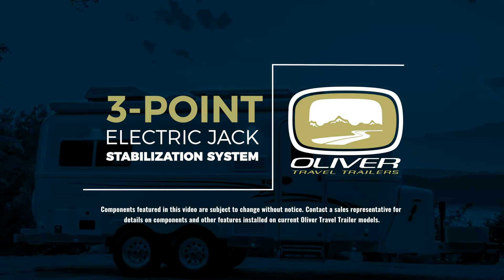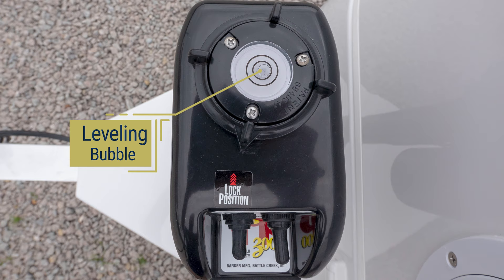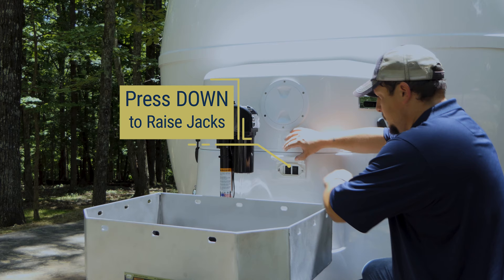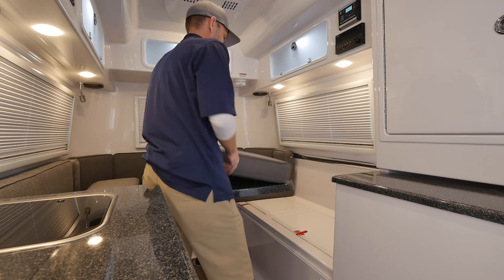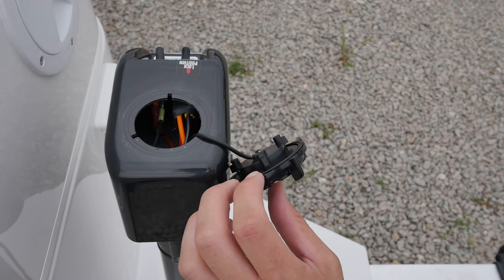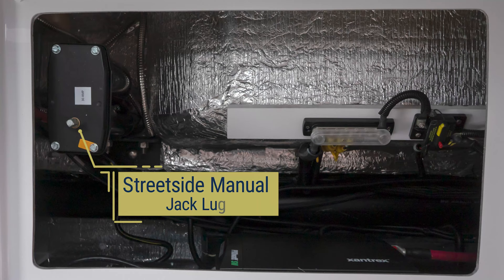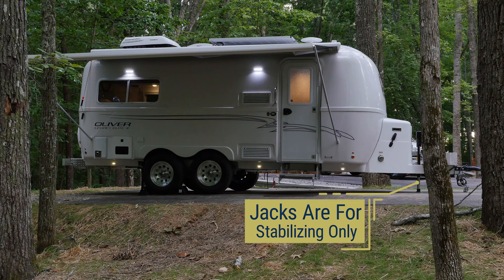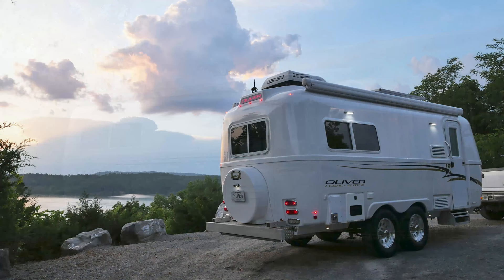3 Point Electric Jack Stabilization System | Oliver Travel Trailers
Watch our video on how to properly use the 3 Point Electric Jack Stabilization System on an Oliver Travel Trailer.